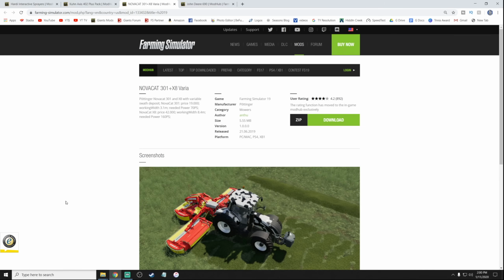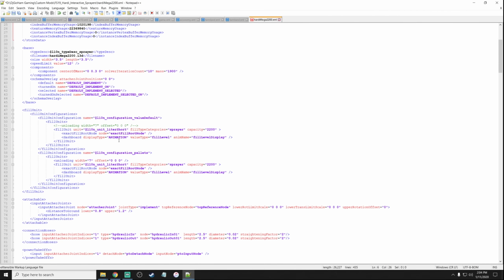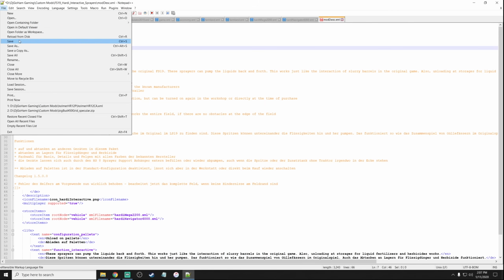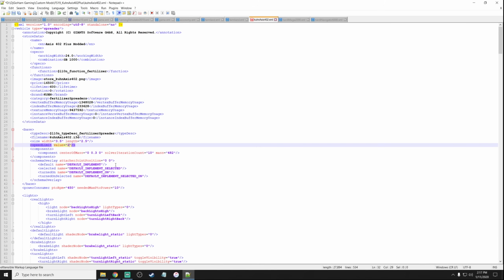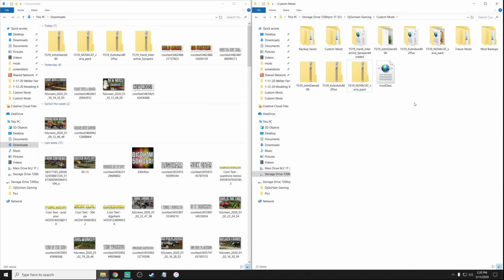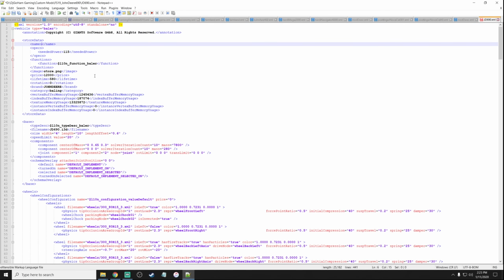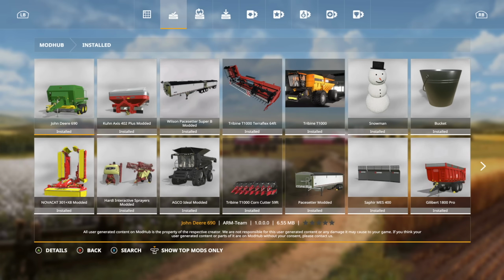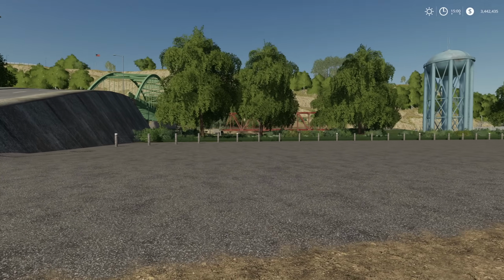MODDING XML FILES IN FS19 TO HOLD MORE AND GO FASTER! (Sprayers, Spreaders, Mowers, & Balers!)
Modding XML Files In FS19 - Farming Simulator 19
Hold More & Go Faster - Sprayers, Spreaders, Mowers, & Balers!

Consoles

Recording Computer

Editing Computer